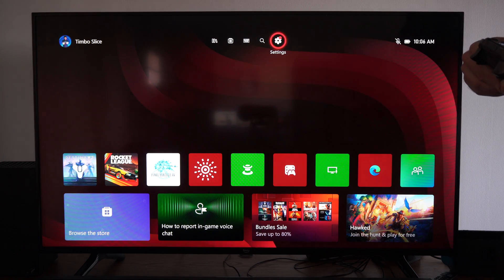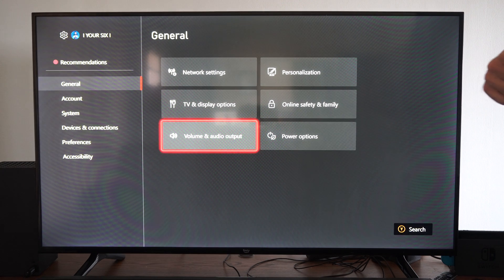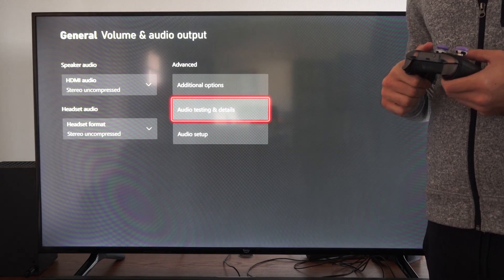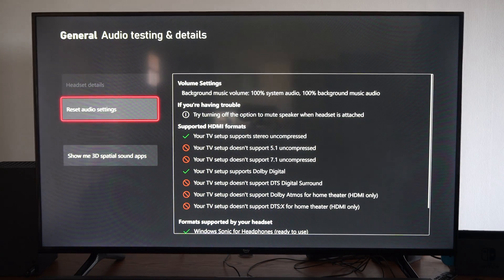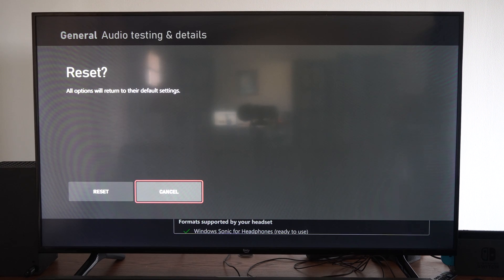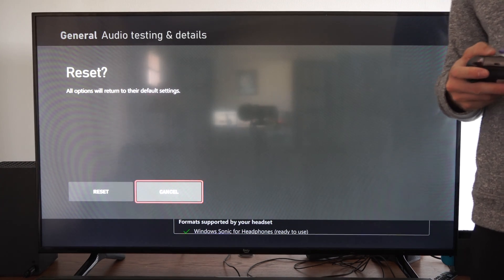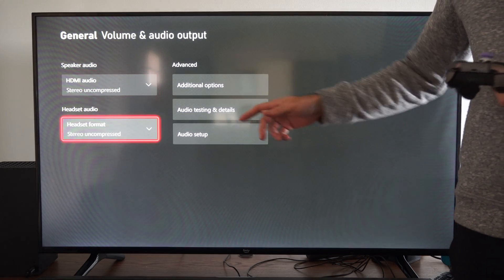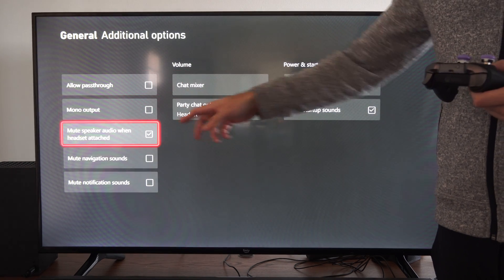How to Reset your Audio Settings for Xbox Series X (Fast Tutorial)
To reset your audio settings on your Xbox Series X, follow these steps:

Select Profile & system - Settings - General - Volume & audio output.
Under Advanced, choose Audio setup.

Highlight the audio setup option you wish to use and then press the A button to begin the audio test.

This will help you reset your audio settings and troubleshoot any sound issues you might be experiencing. If you encounter further problems, consider checking your TV and HDMI connections, adjusting the chat mixer settings, or consulting your audio-video receiver or soundbar manufacturer for performance specifications1